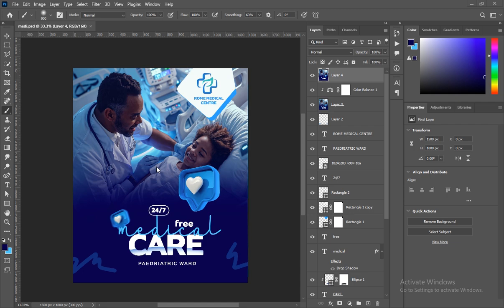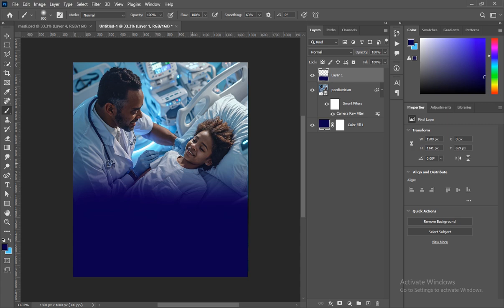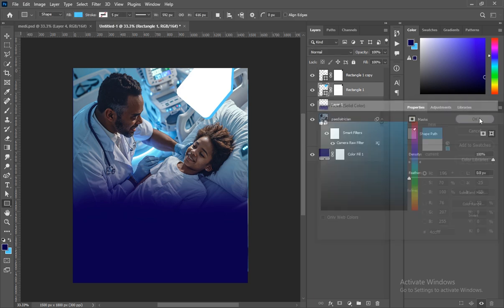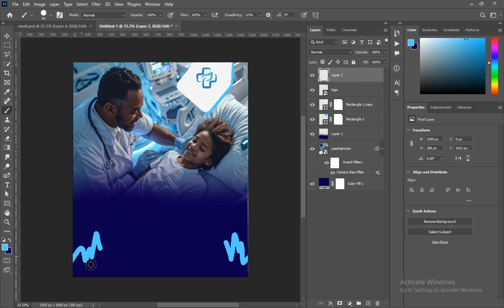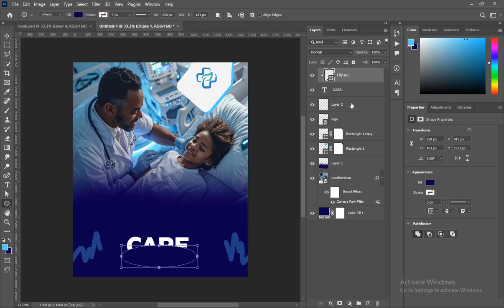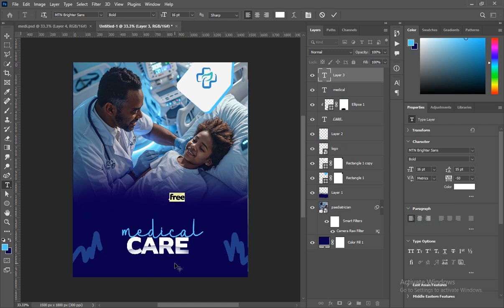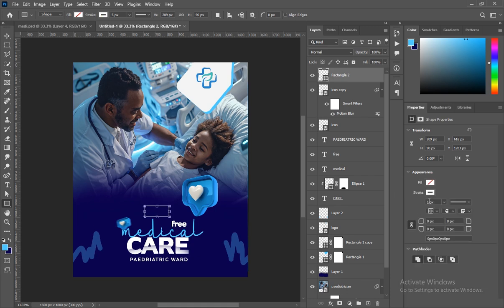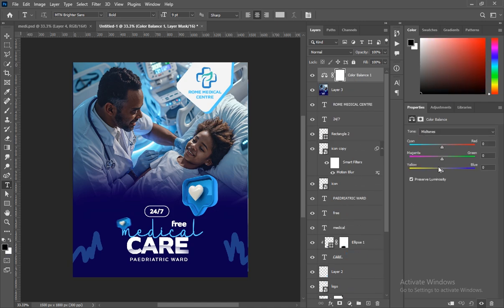How to Design a Flyer in Photoshop | Step-By-Step procedure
In this video titled "How to Design a Flyer in Photoshop | Step-By-Step Procedure," we guide you through the entire process of creating a professional and visually appealing flyer using Adobe Photoshop. Whether you're a beginner or someone with basic knowledge of Photoshop, this tutorial is designed to help you understand each stage of flyer design, from start to finish.

We begin by setting up the document with appropriate dimensions and resolution for both print and digital formats. Then, we walk you through choosing the right color scheme and font combinations to match the purpose and tone of your flyer. You'll learn how to structure your layout effectively, incorporate images and graphic elements, and make use of Photoshop's tools like layers, guides, and alignment options to keep your design clean and organized.

Throughout the video, we provide useful tips and shortcuts to improve your workflow and ensure your final design looks polished and professional. We also demonstrate how to export your flyer in high-quality formats suitable for printing or online sharing.

This tutorial is perfect for students, marketers, small business owners, or anyone looking to enhance their graphic design skills. By the end of the video, you'll have a solid understanding of the flyer design process and be able to create your own stunning designs in Photoshop with confidence.